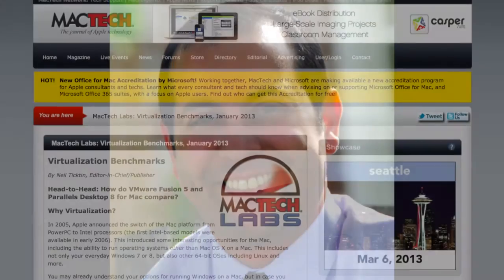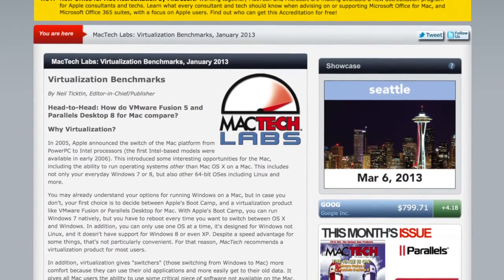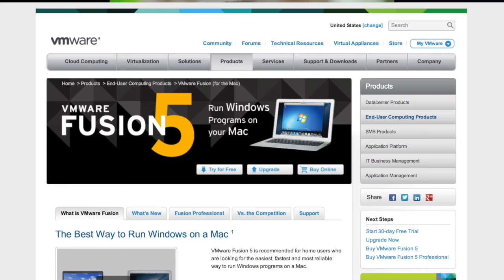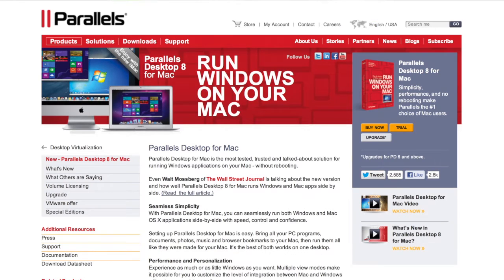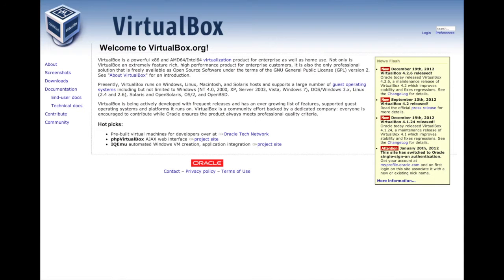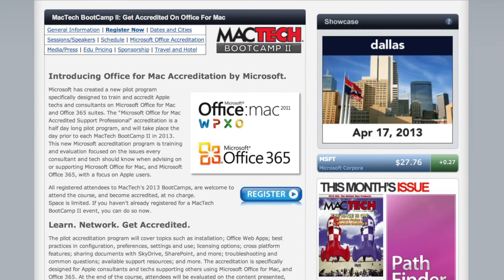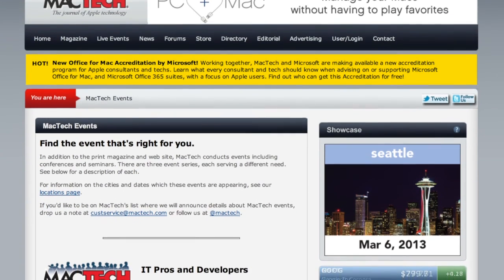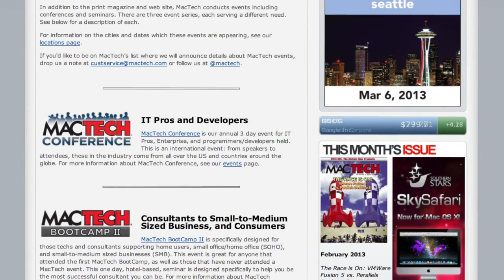MacVoicesTV #1388: Neil Ticktin on Virtualization Benchmarks, Microsoft Office Certification and Mac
Neil Ticktin of MacTech provides a briefing on the results of their most recent virtualization study and how the popular choices Parallels Desktop 8 and VMware Fusion 5 stack up against each other, as well as other options like CrossOver. Neil also talks about the upcoming MacTech BootCamp II event, and the new Microsoft Office for Mac accreditation that can benefit serious users as well as consultants.

Neil Ticktin of MacTech provides a briefing on the results of their most recent virtualization study and how the popular choices Parallels Desktop 8 and VMware Fusion 5 stack up against each other, as well as other options like CrossOver. Neil also talks about the upcoming MacTech BootCamp II event, and the new Microsoft Office for Mac accreditation that can benefit serious users as well as consultants. Get $200 off MacTech BootCamp II plus a free MacTech magazine subscription by registering using the special MacVoices link.